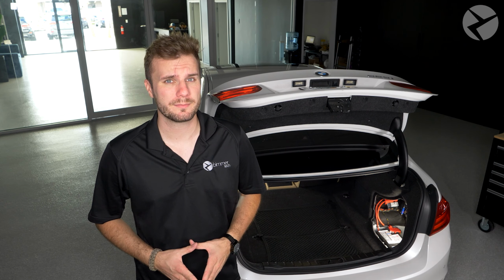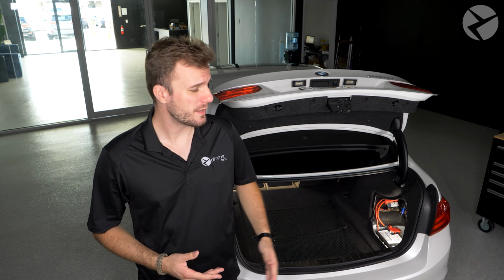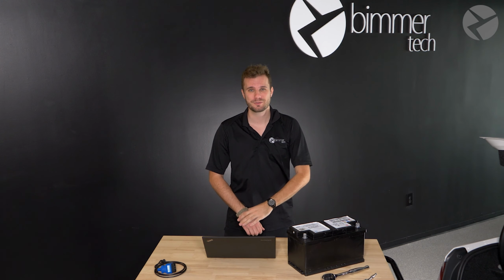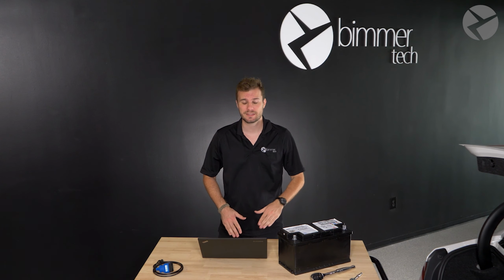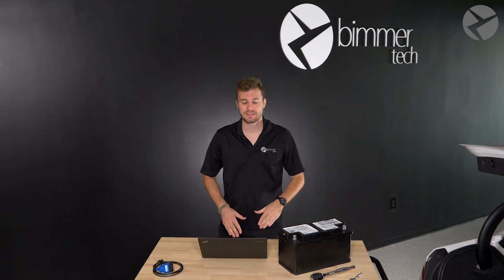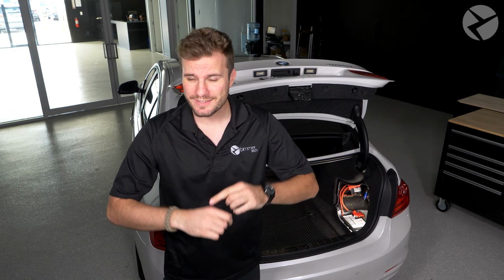BMW Battery Registration: How And Why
Getting a new battery for your 2002 or newer BMW?  Battery registration is a must!  In this video, Dylan explains how BMW battery registration works, why it’s so important, and what the consequences of skipping it may be.

Need more info?  Check out the complete guide on registration

Want to register your battery at home for a fraction of your dealer’s cost?